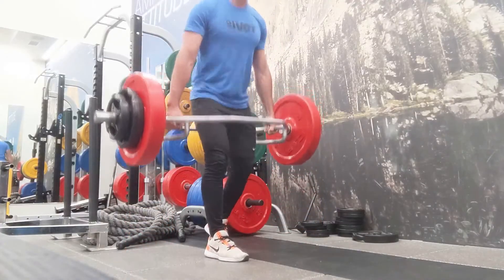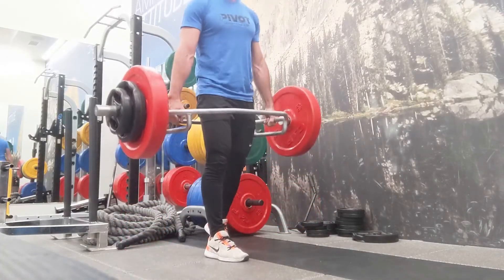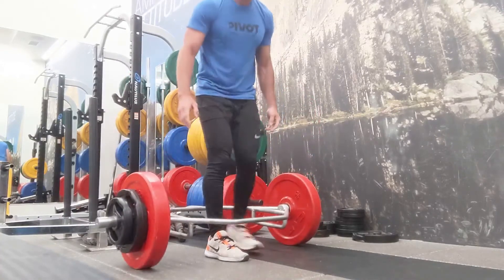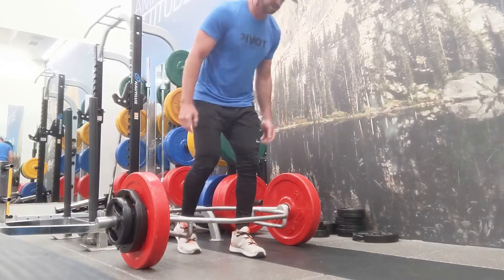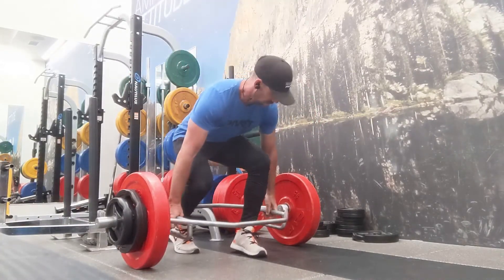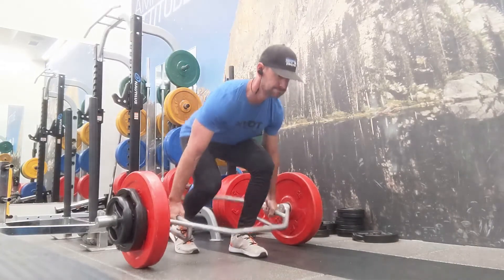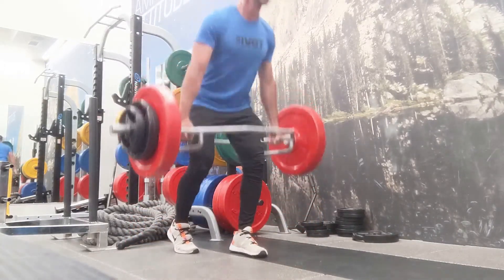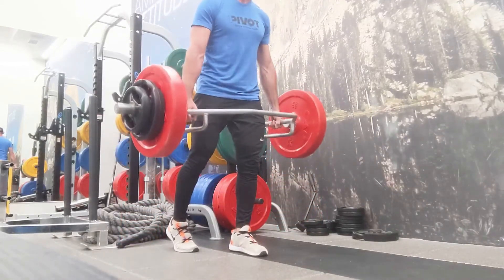Split Stance Trap Bar Deadlift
This trap bar (hex bar) deadlift variation puts more focus on the forward leg. Think of bringing your chest to your front foot on the way down and stand up over that same foot on the way up. You will be up on the toes of the back foot.